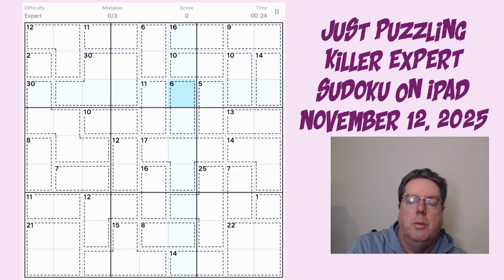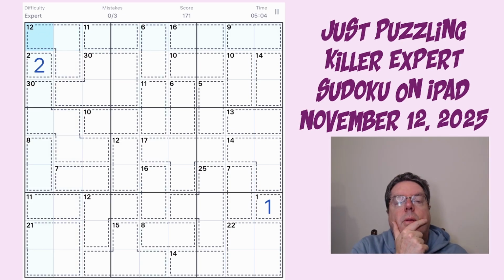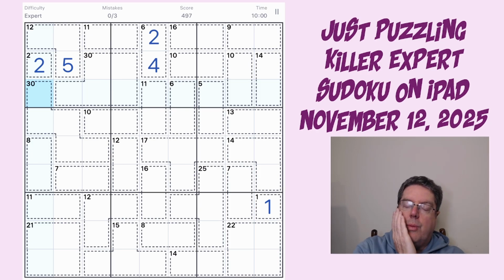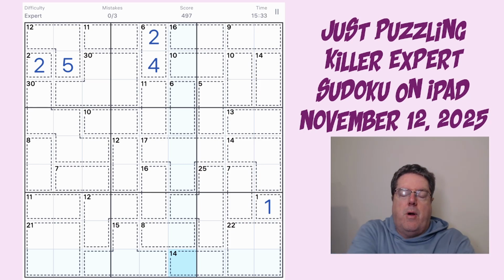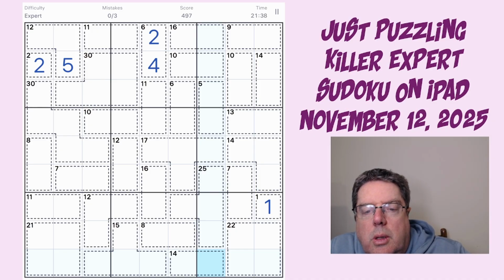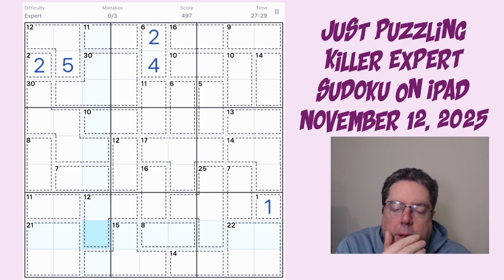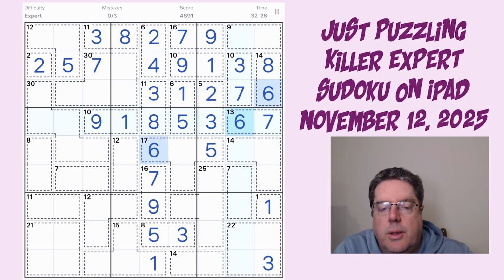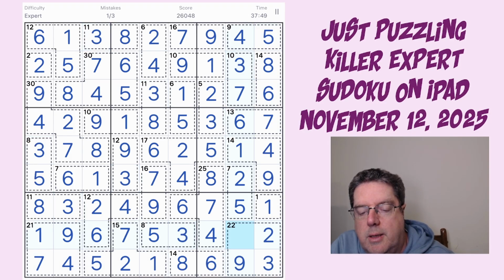Learning Killer Sudoku By Doing and Explaining | November 12 2025